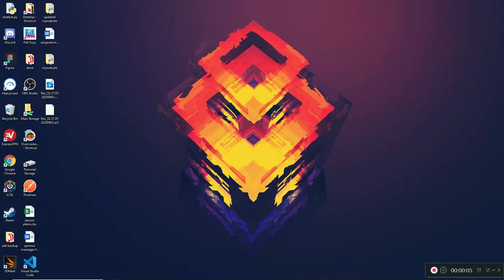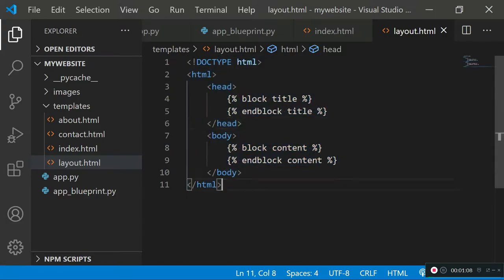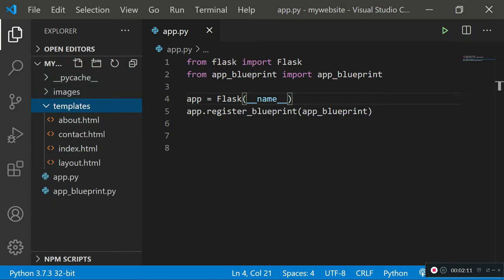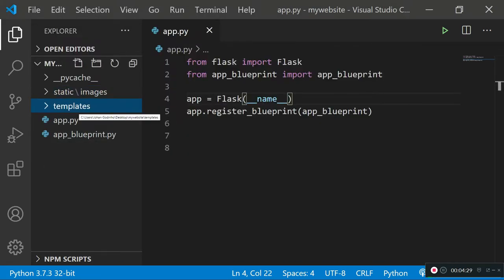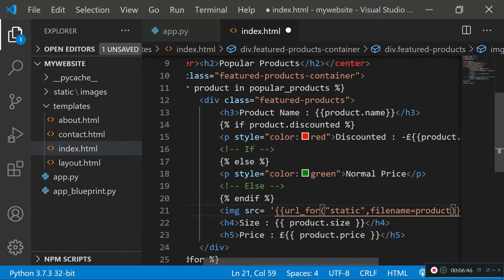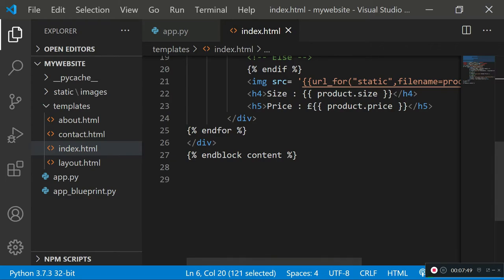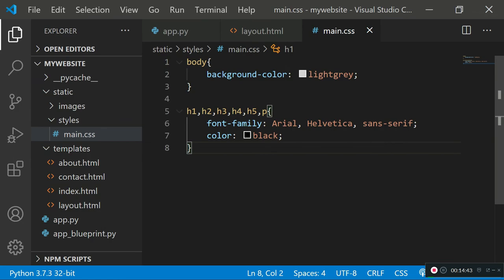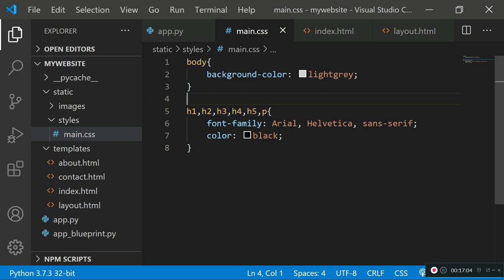Python Tutorial - Flask for beginners part 6 (Using url_for to link static files)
Python Tutorial - Flask for beginners part 6 (Using url_for to link static files). This tutorial will teach you guys how to use the url_for class from Flask to be able to link all your static files.

*** Music Credits ***